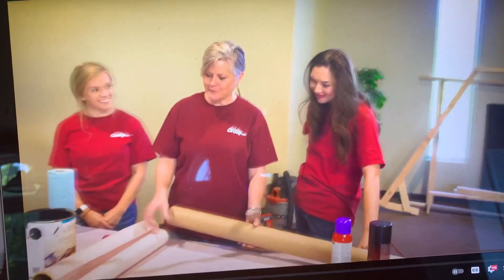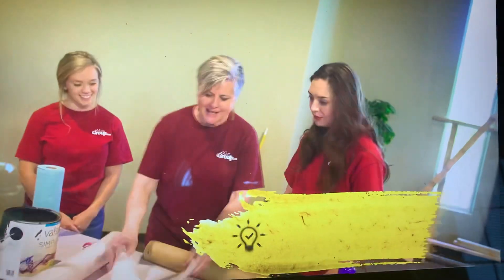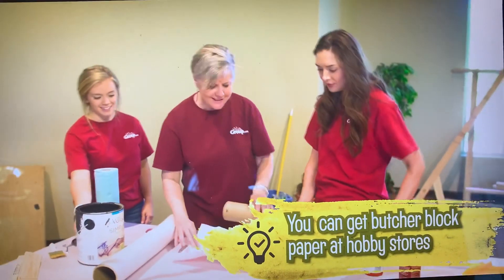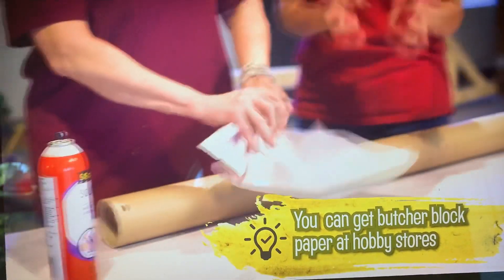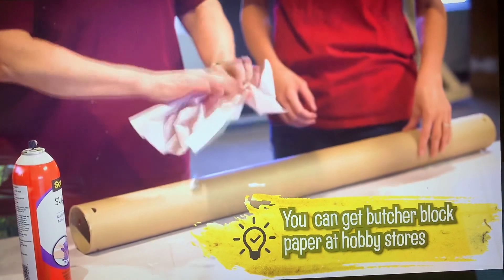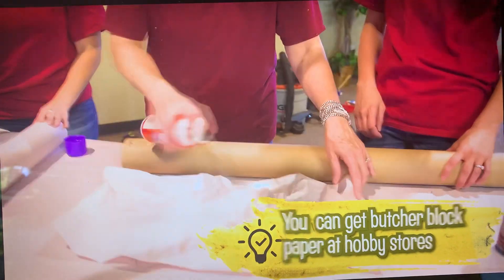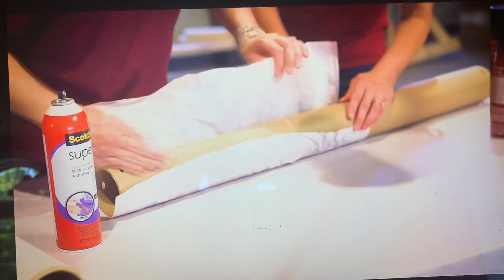June 28, 2021